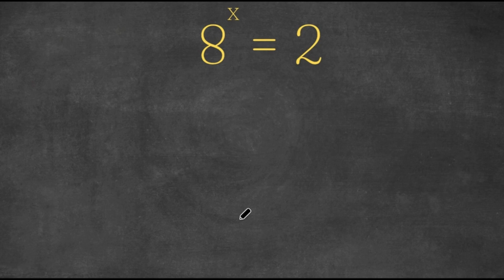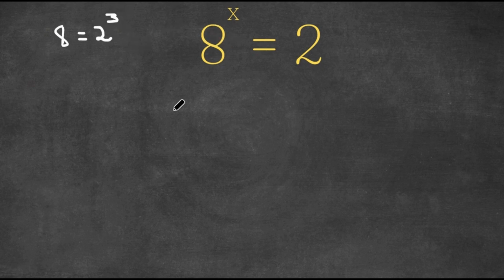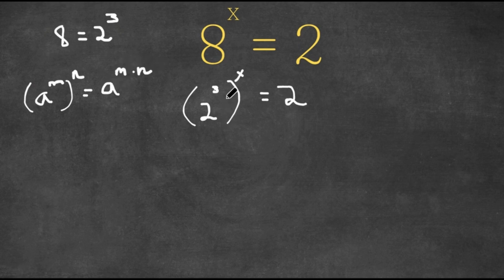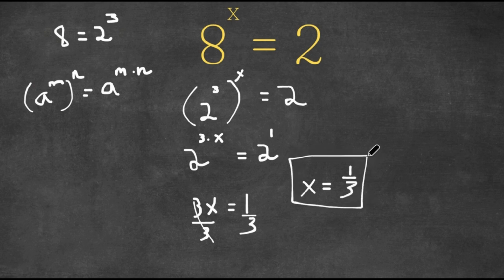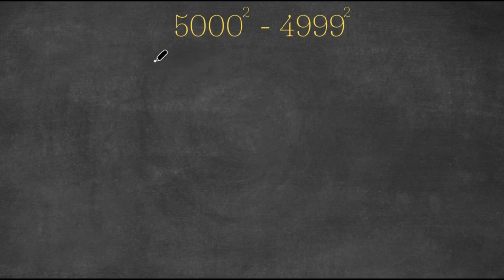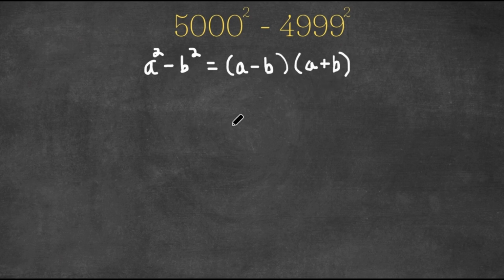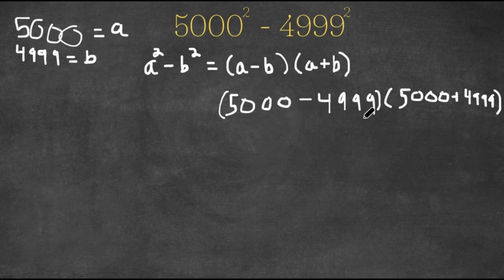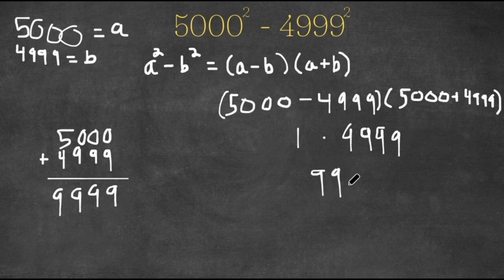Solve This In 1 Minute If You Are a Genius | A Challenging Exponential Equation